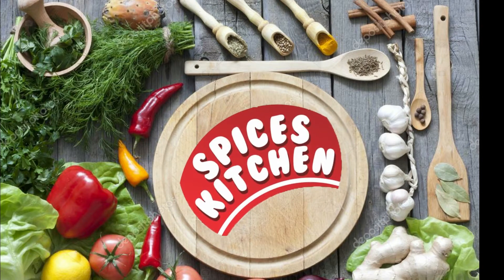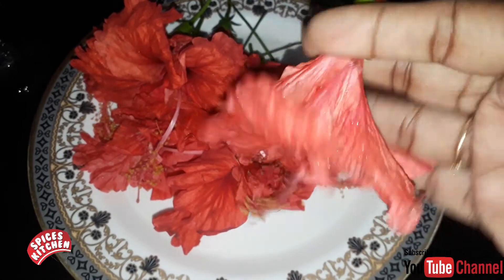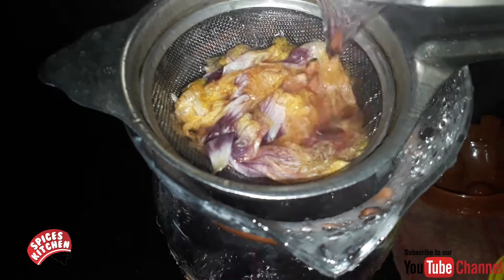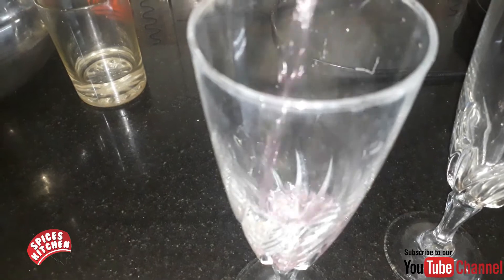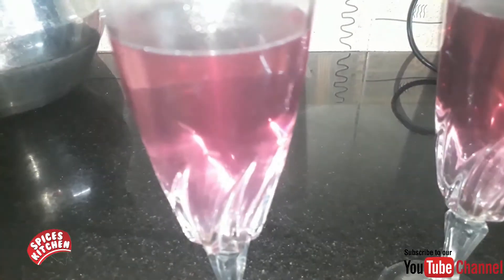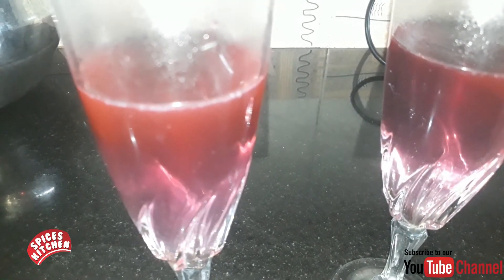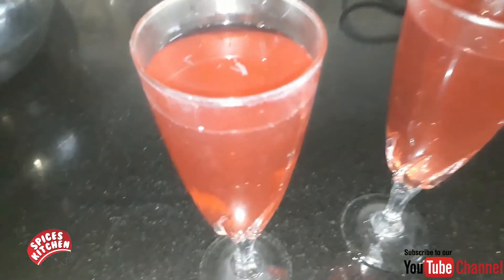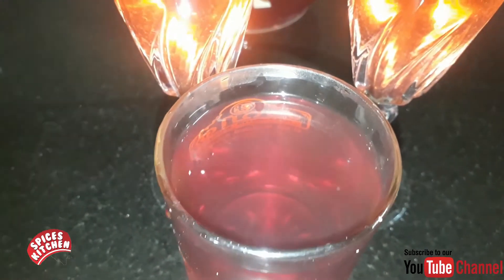ചെമ്പരത്തി പൂവ് സ്ക്വാഷ് /Hibiscus Squash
ചെമ്പരത്തി പൂവ് സ്ക്വാഷ്
Hibiscus Squash
health drink

3 സ്പൂൺ ഗോതബ് പൊടി കൊണ്ട് ചക്കപ്പഴം ഐസ് ക്രീം /Jack fruit ice cream with 3 spoon wheat flour